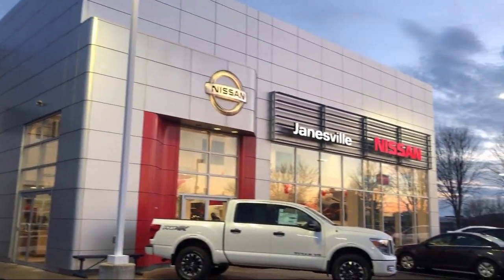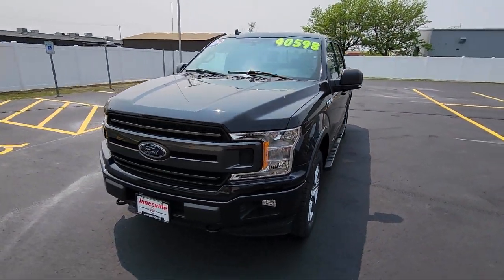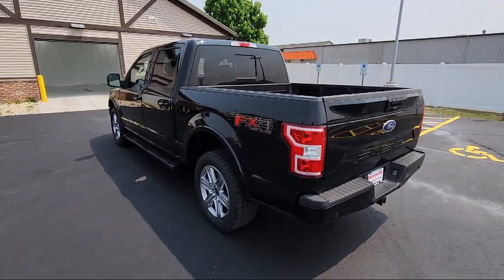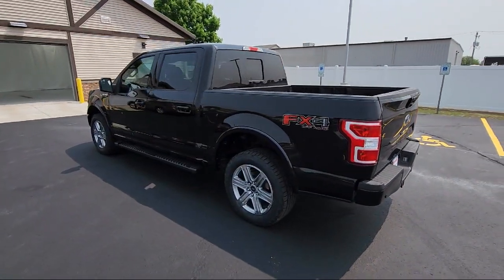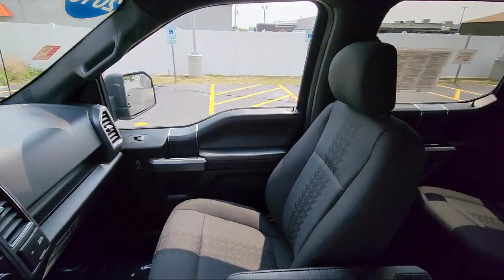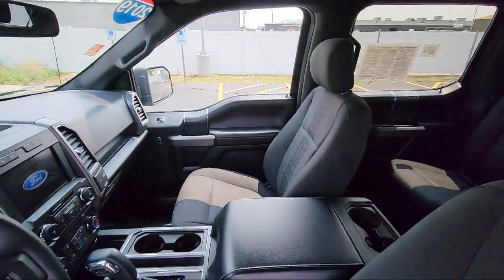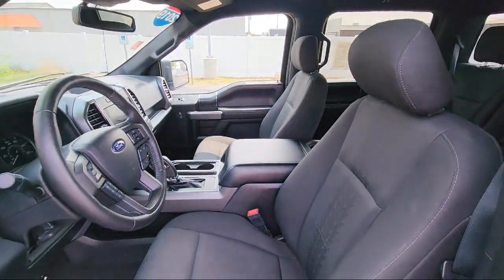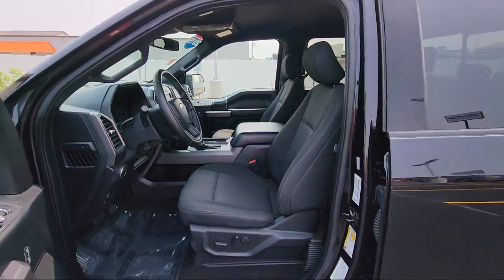2019 Ford F-150 XLT Janesville Milwaukee Madison Beloit Rockford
2019 Ford F-150 XLT Stock Number: P28998 Vin:1FTEW1E54KKD19746.

Janesville Nissan
2627 Morse Street